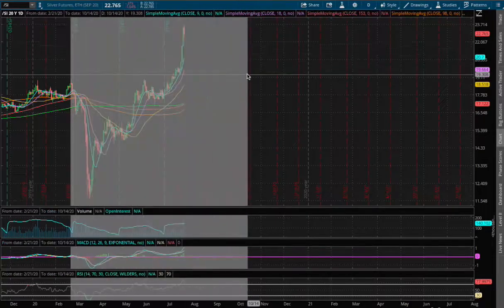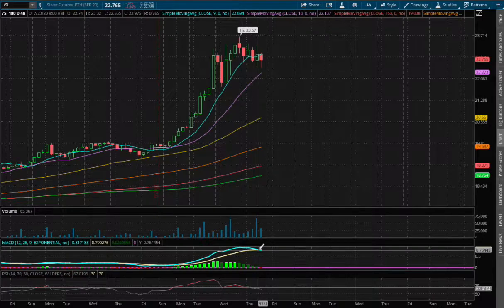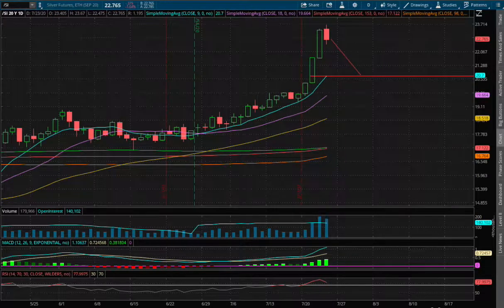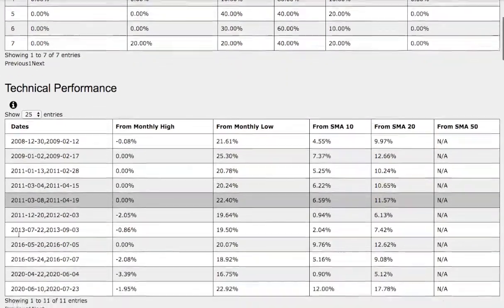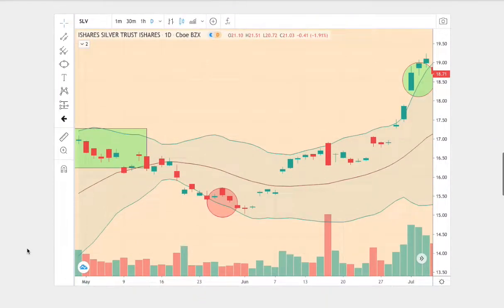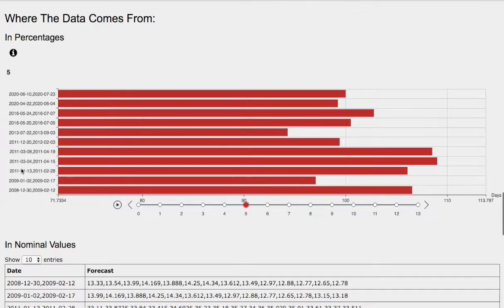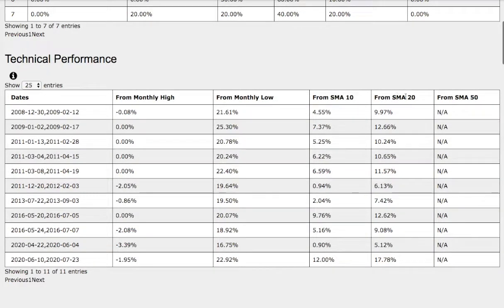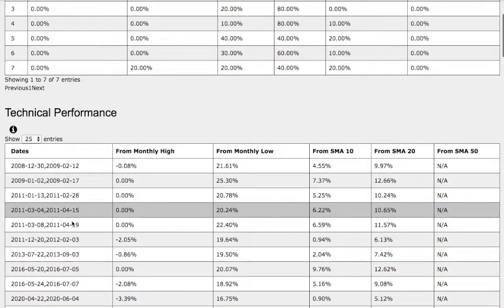Silver Futures (SLV) in July 23 2020 Technical Analysis and Forecast